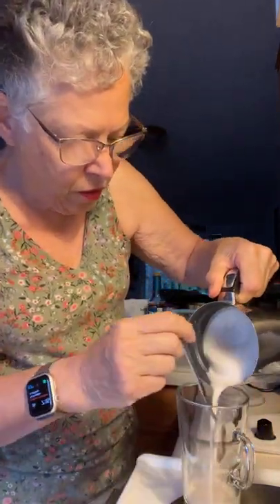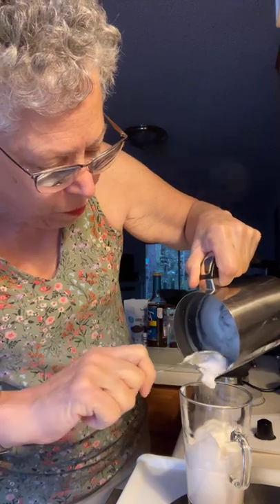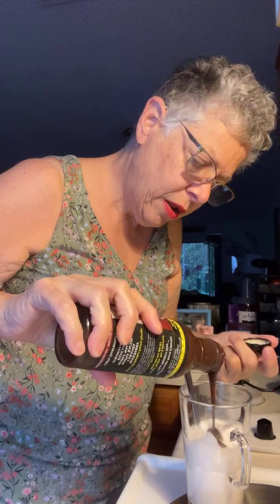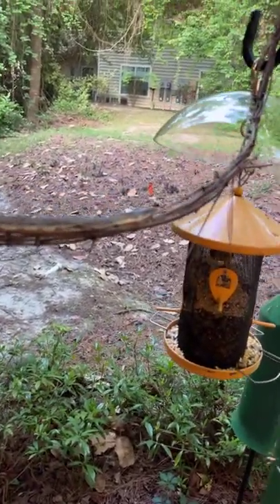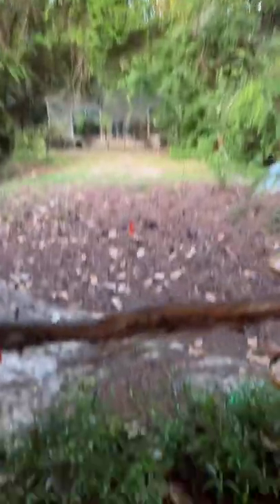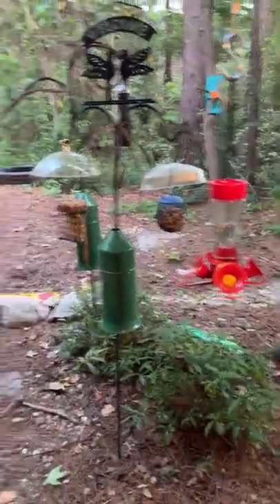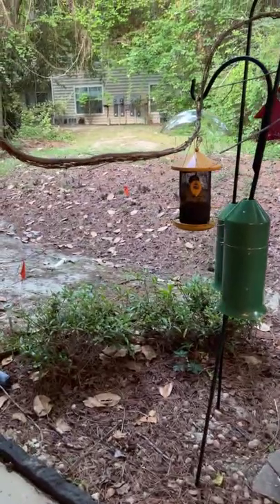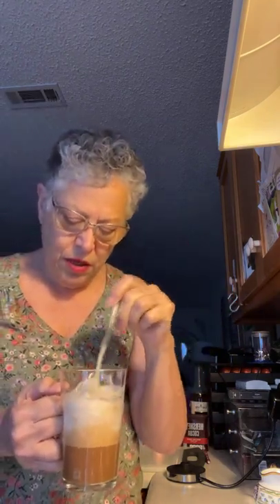How the coffee gets from fruit to ready-to-be roasted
How coffee gets from the tree to the roaster. A confusing explanation of sorts due to the wide variety of climates, conditions, and processes used. And, my morning cup today of Nespresso Inspirazione Italiana Ristretto with Walden Farms Zero Calorie Chocolate syrup and frothed almond milk.